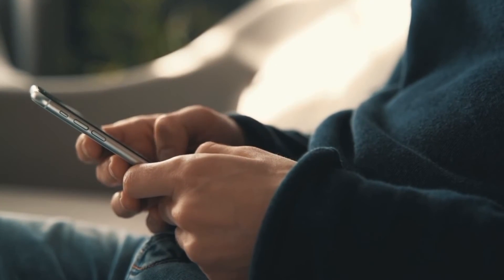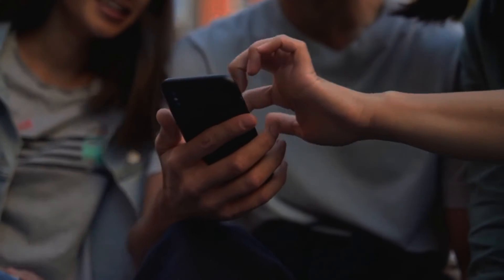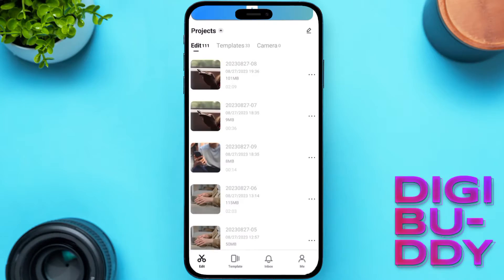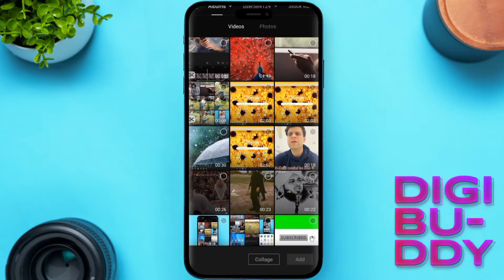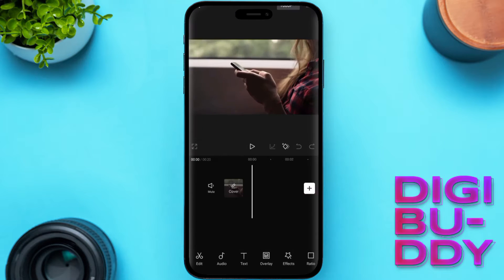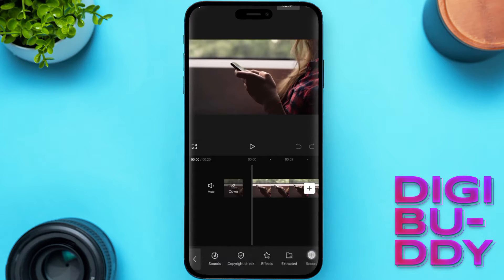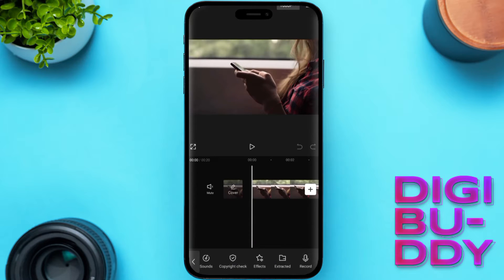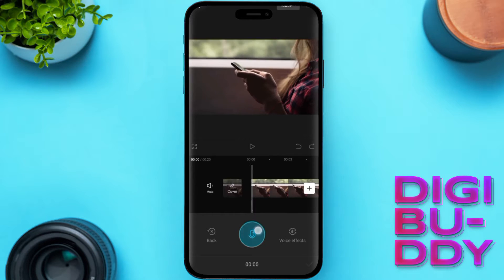How to Add Voiceover in CapCut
In this video, we'll show you how to add voiceover in CapCut! If you're a filmmaker or video editor who wants to add voiceover to your videos, then this video is for you. We'll show you step-by-step how to add voiceover in CapCut, so you can create professional-grade videos that sound amazing!